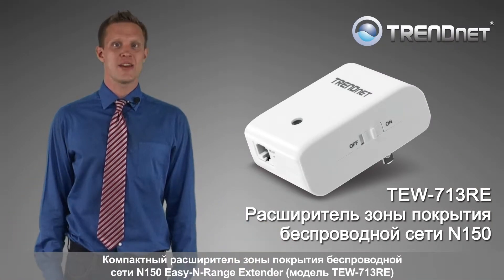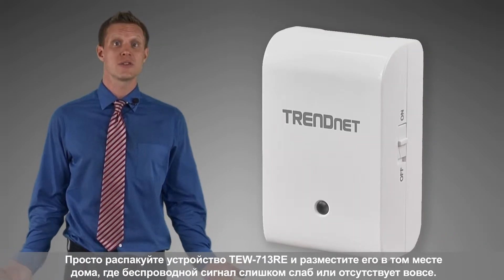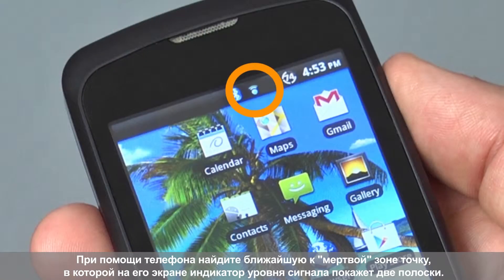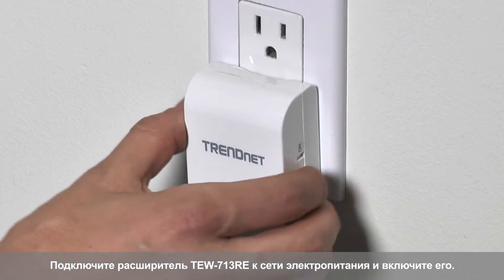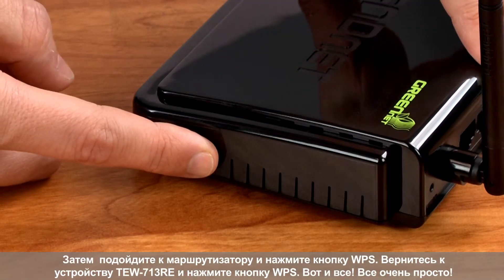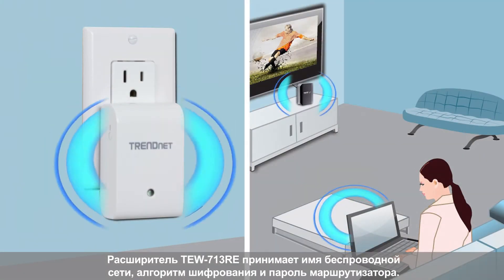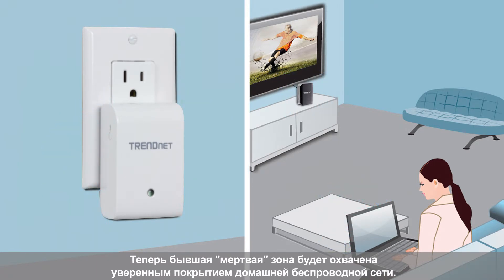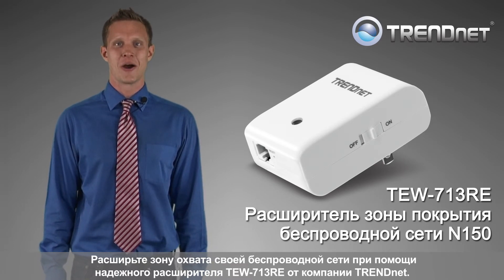Расширитель зоны покрытия беспроводной сети N150 TEW-713RE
Компактный расширитель зоны покрытия беспроводной сети N150,
модель TEW-713RE, компании TRENDnet служит для увеличения
области охвата используемой беспроводной сети. Установка
устройства максимально проста - драйверы не требуются. Просто
нажмите кнопку Wi-Fi Protected Setup (WPS) вашего роутера или
точки доступа, затем на TEW-713RE т все сделано— Расширитель
зоны покрытия беспроводной сети N150 Easy-N-Range Extender
увеличивает вашу высококлассную беспроводную зону действия
сети N.
Компактное устройство TEW-713RE подключается
непосредственно к розетке электропитания, а светло-серый корпус
делает его минимально заметным на общем фоне. Выключатель
электропитания расположен на боковой панели устройства, а
светоиндикатор служит для отображения состояния беспроводного
соединения. На нижней панели имеется порт ЛС, к которому
можно подключить компьютер, принтер или подключаемое к
сети устройство хранения данных (NAS). Новейшие технологии
шифрования беспроводного трафика обеспечивают защиту ценных
данных.